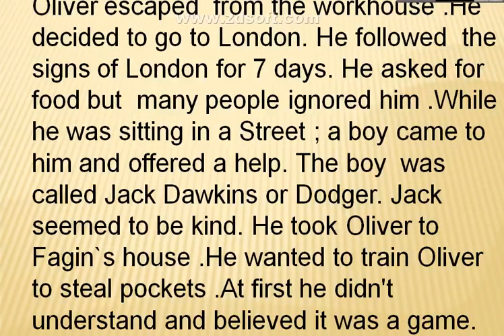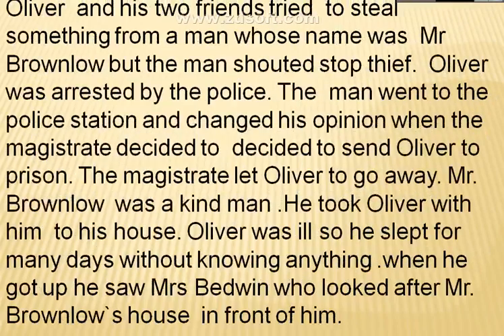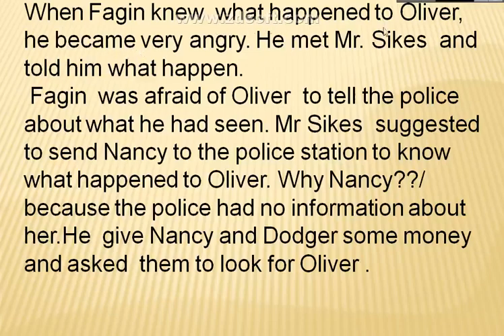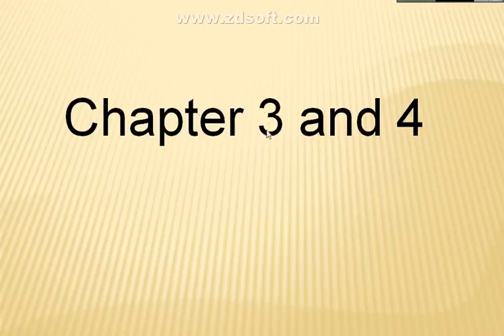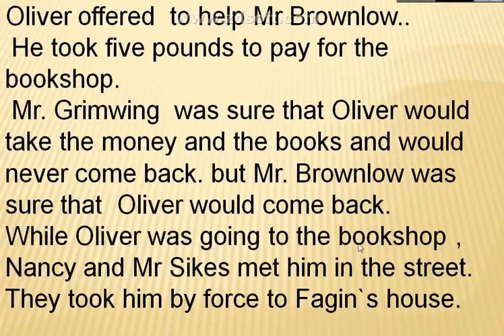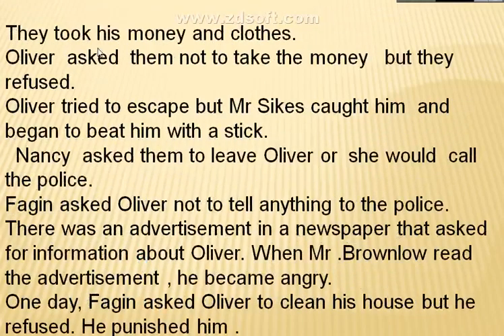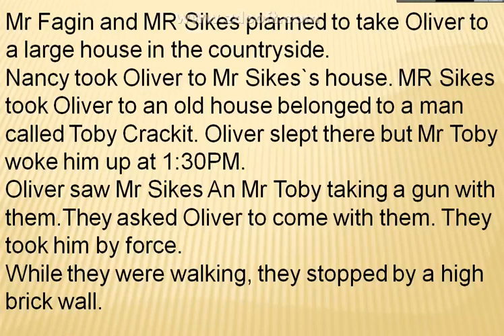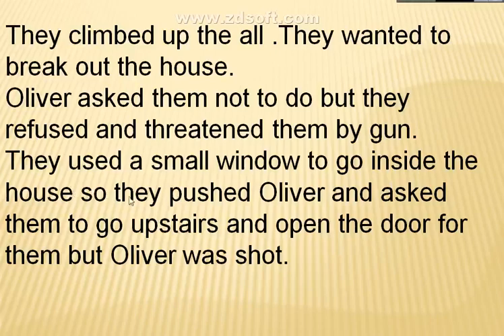Chapter 3 4 G 12 Advanced 1